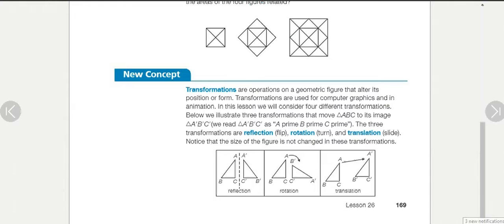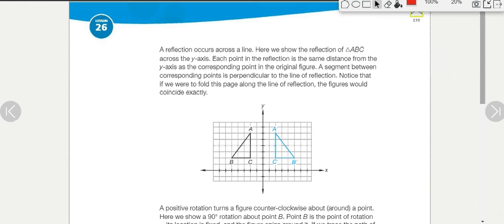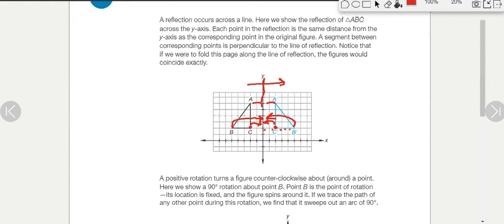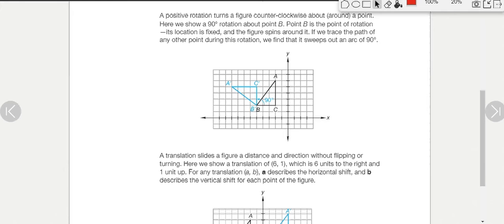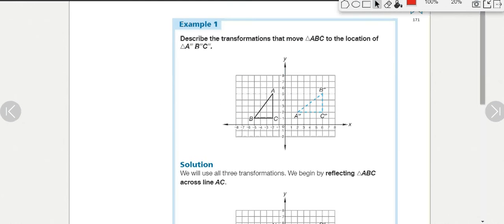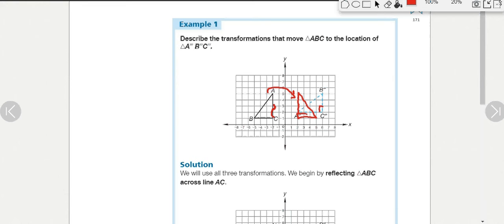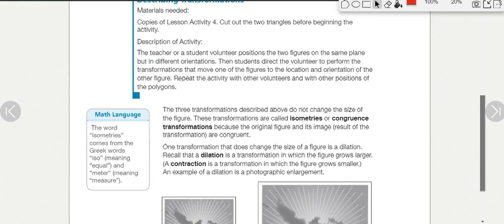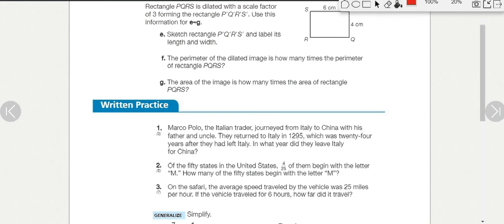Transformations - Course 3 Math Lesson 26